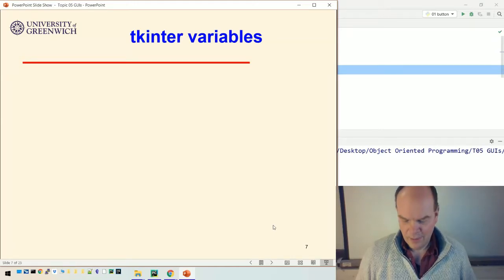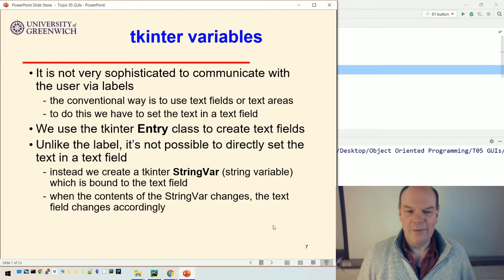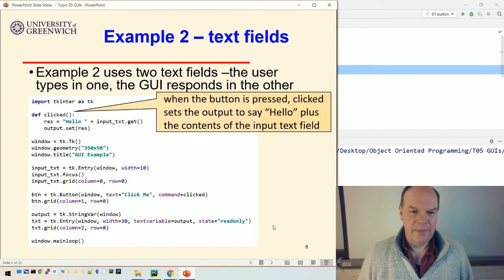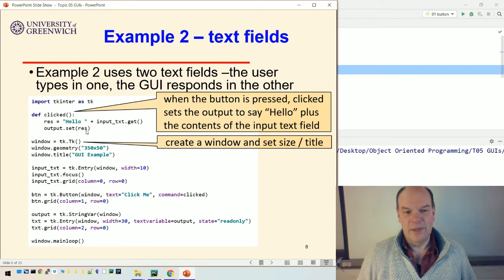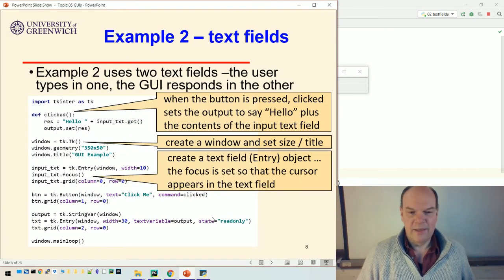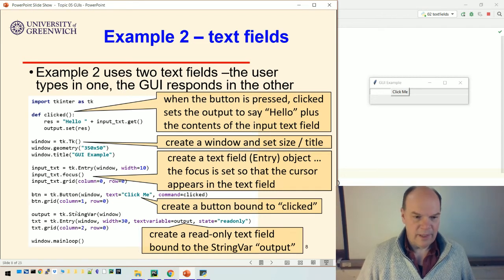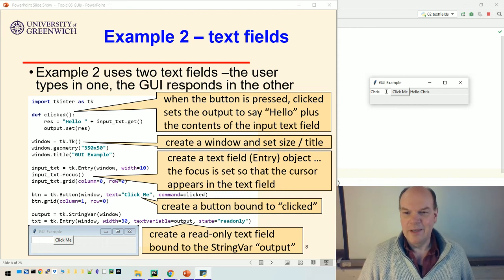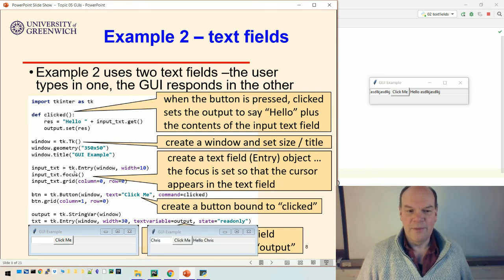OO Python 05-3: GUIs - tkinter - text fields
tkinter variables. StringVar. Entry. Text fields.